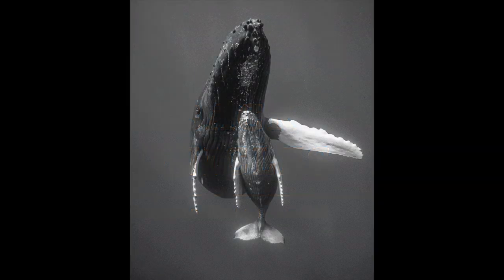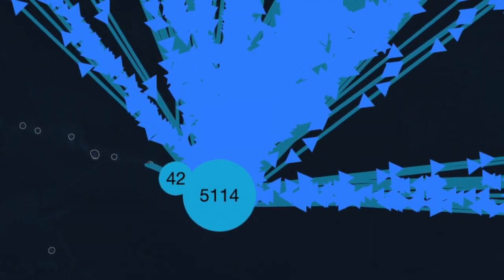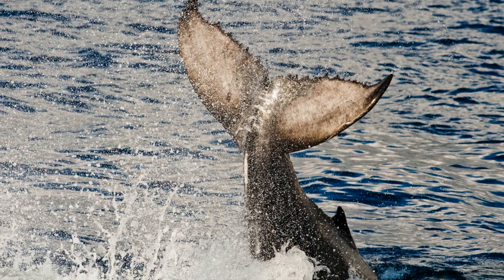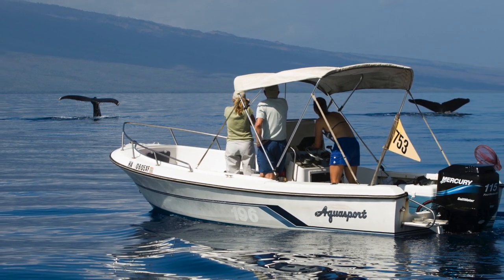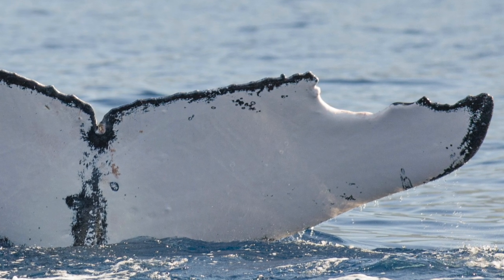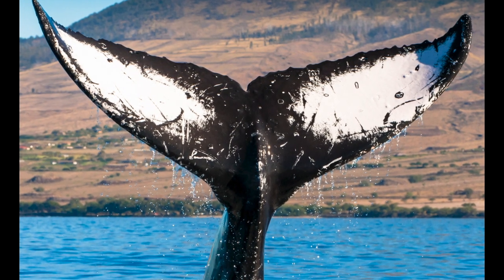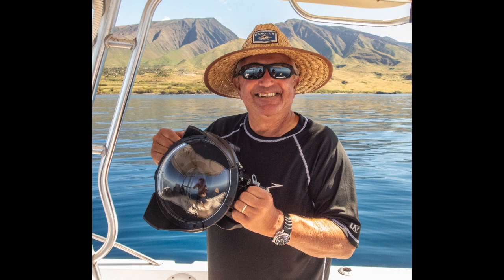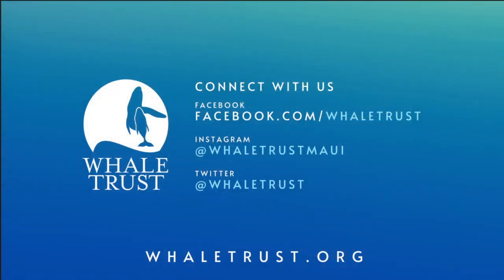Humpback Chronicles, Episode 32: Happywhale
This week Flip talks with Ted Cheeseman, Co-Founder and CEO of Happywhale. Happywhale is a citizen science and research collaboration web platform that uses automated image recognition to identify individual humpback whales and has cataloged over 124,000 whale encounters. Upload your photo and find out where your whale has been and where it goes.